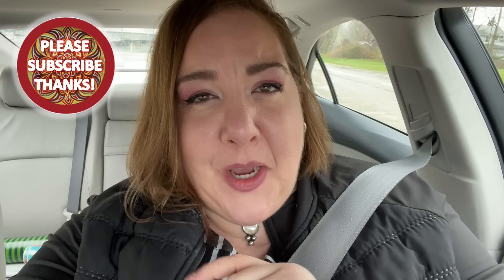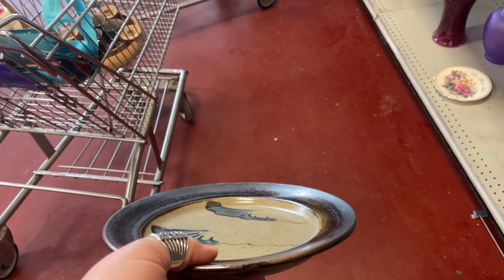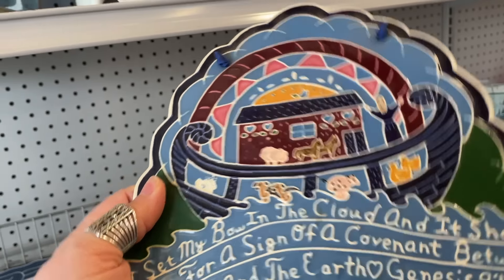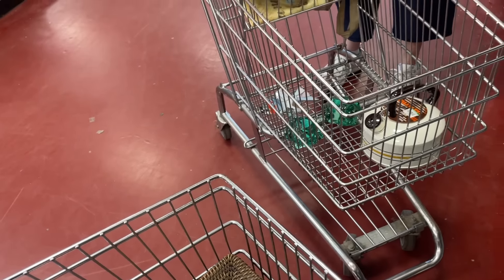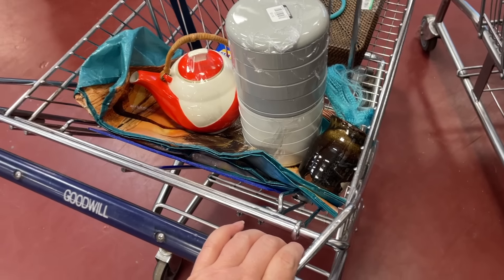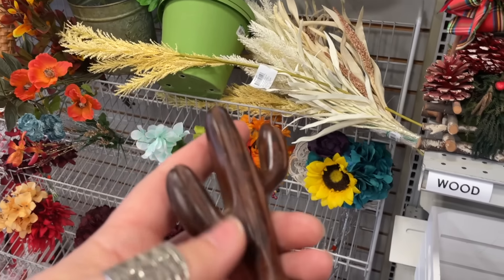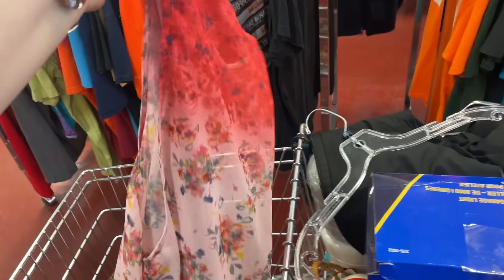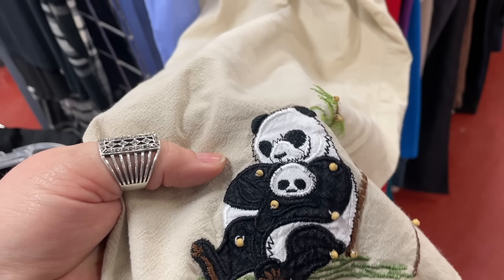Filling Carts & Using Coupons! 💰 THRIFT GOODWILL With Us FOR RESALE 💙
Catch the 1st part of this day at the Hartville Thrift Shoppe, here:

My Aunt Beth and I stopped at the Lakemore Goodwill (1500 Canton Rd, Lakemore, OH) on our way back from Hartville, and we were very glad that we made this stop! It was a good day!

Join us to see what we find. I will share all the information about what I find and what I pick, how much I spend, and how much I think I will make on any piece I sell on eBay, in one of my booths, or in a live sale here on YouTube!

If you are in the Northeast Ohio area, you can visit my Aunt Beth's Booths # 108 and #127 at the SHOPS BY THE LAKE at 1871 North Ridge Rd in Painesville, Ohio.

=) Amy